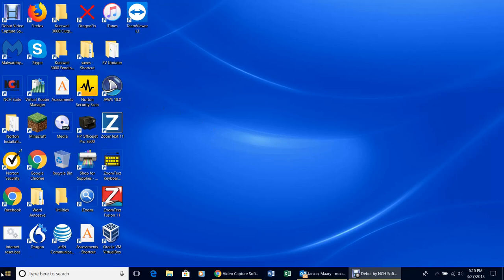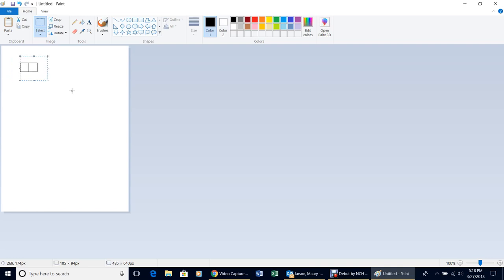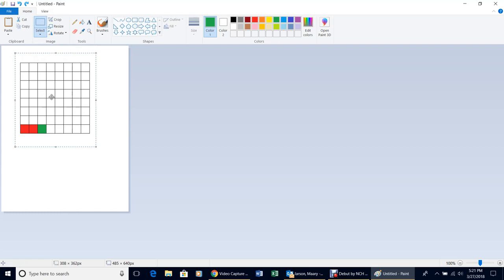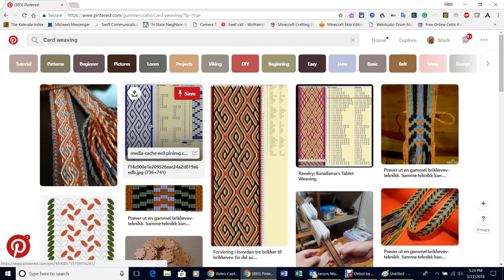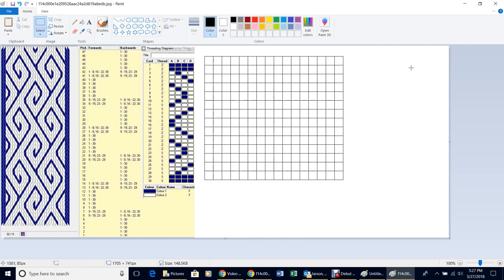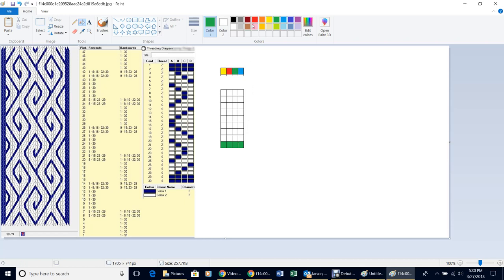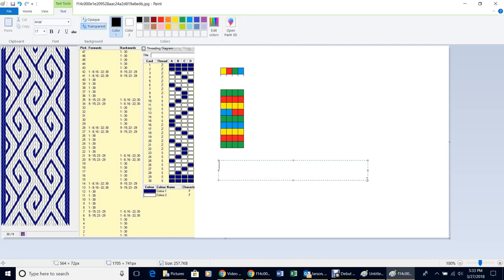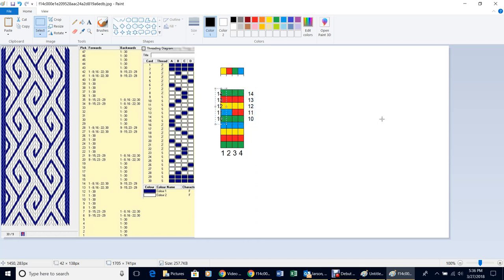Paintbrush Tutorial Video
How to set up a color chart for color-coded card weaving.